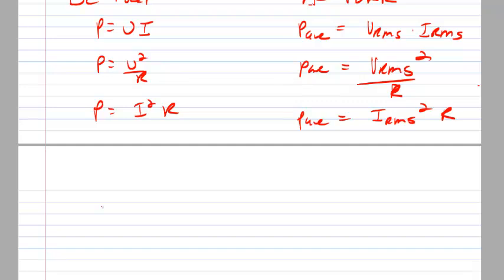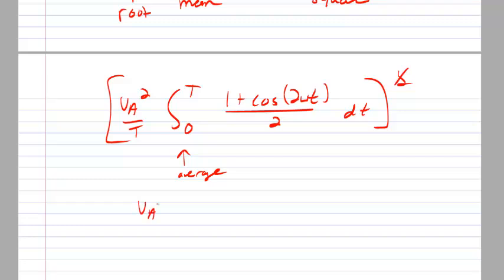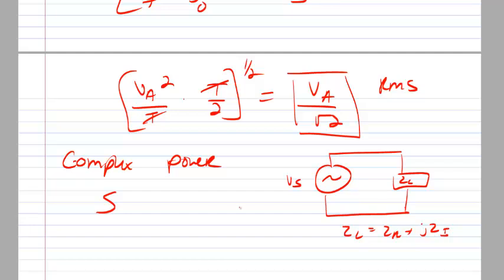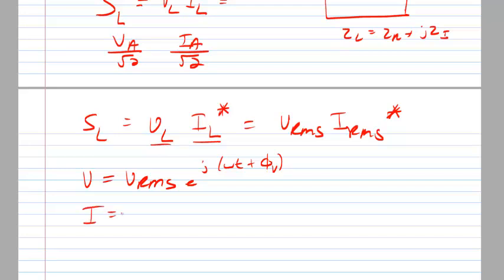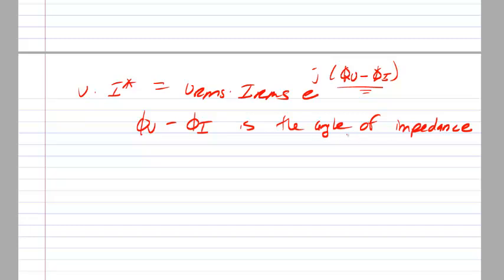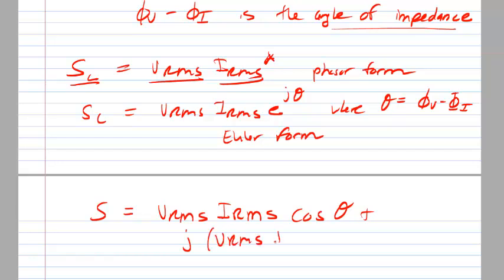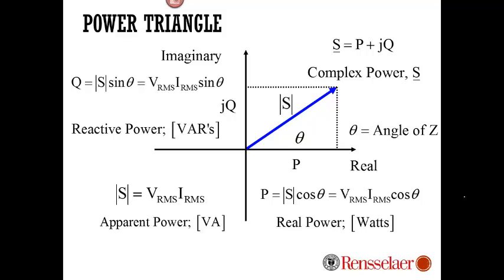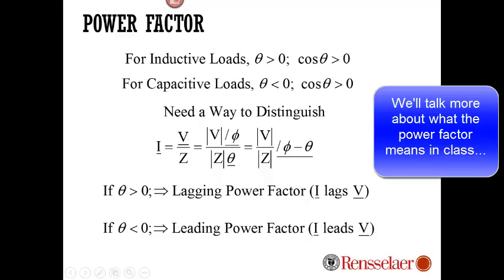21 1 power circuits with phasors